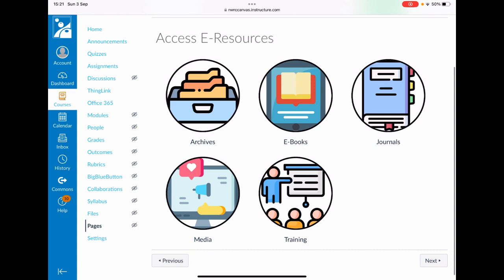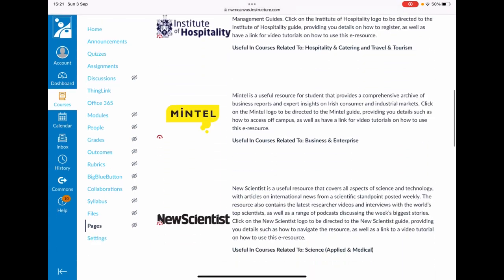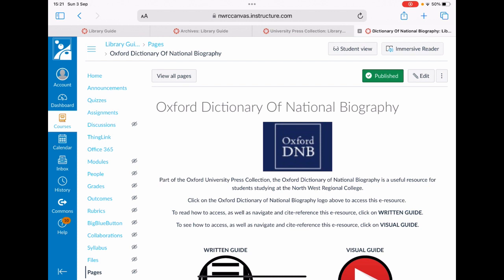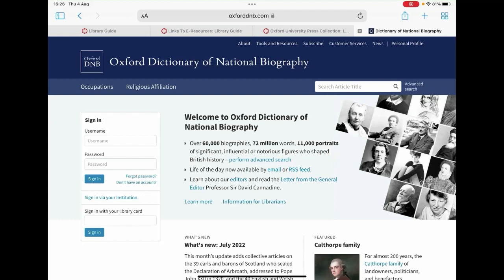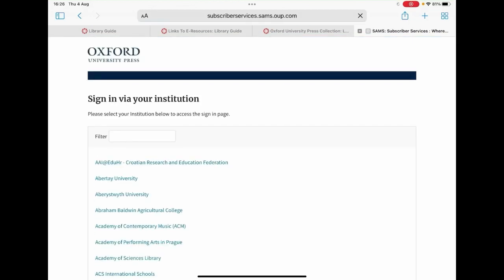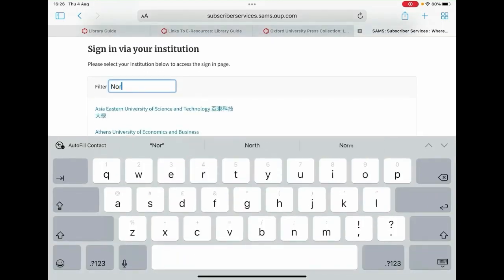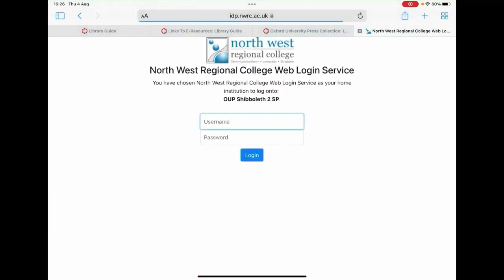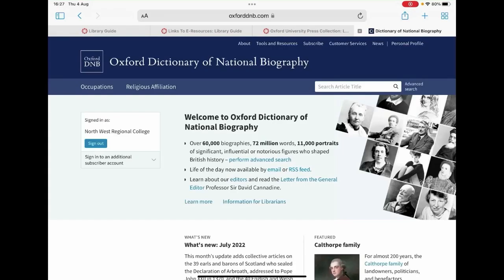Oxford Dictionary Of National Biography - How To Access Off Campus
A quick tutorial on how to sign-in to access the Oxford Dictionary of National Biography e-resource from the Oxford University Press Collection on Library Canvas off campus.